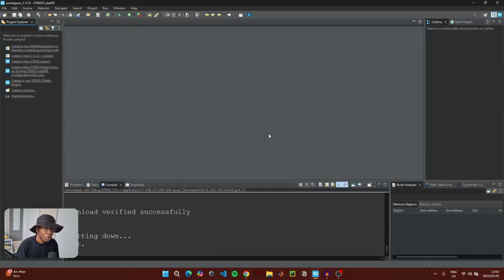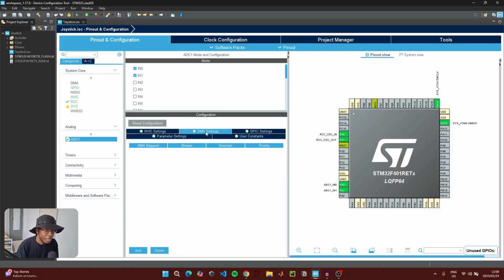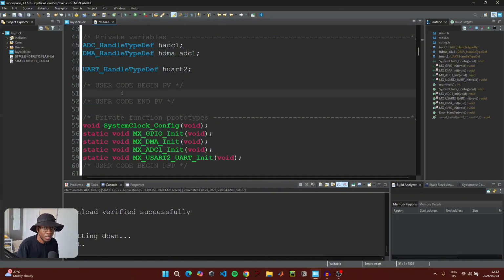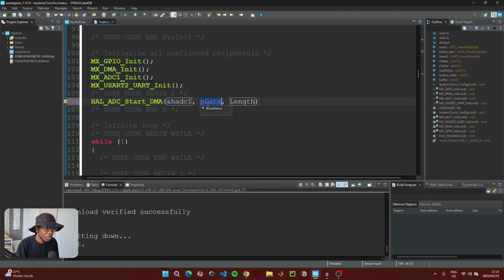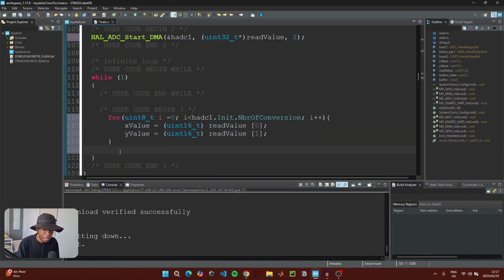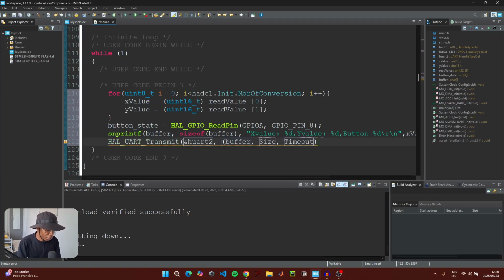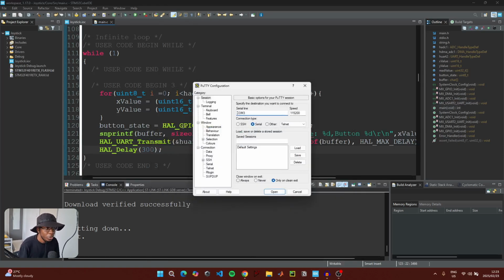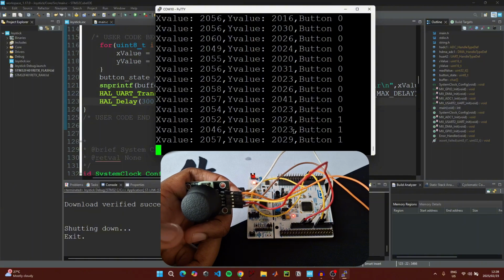JOYSTICK module with STM32 | ADC | DMA | STM32CUBEIDE